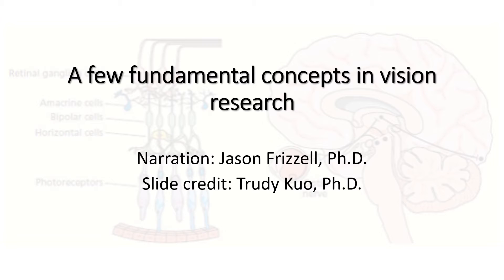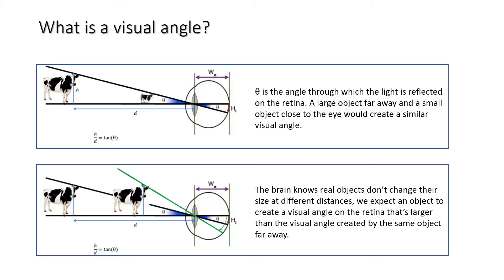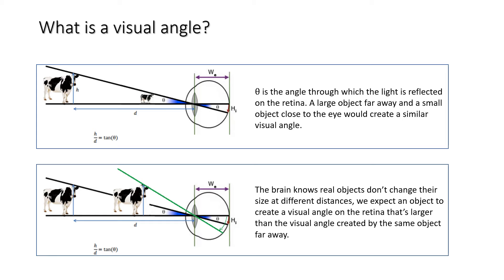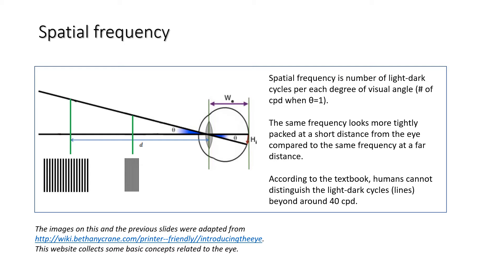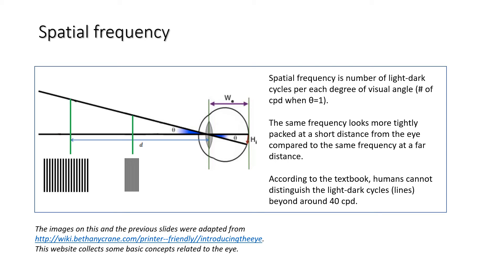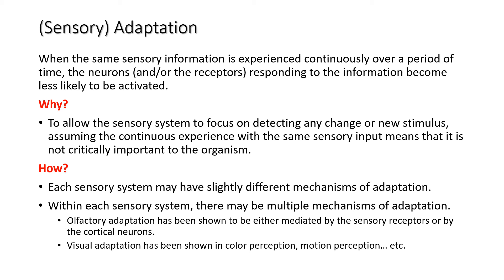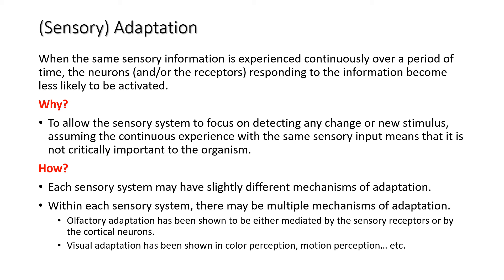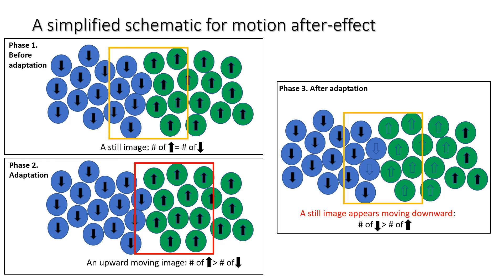A few fundamental concepts in vision research